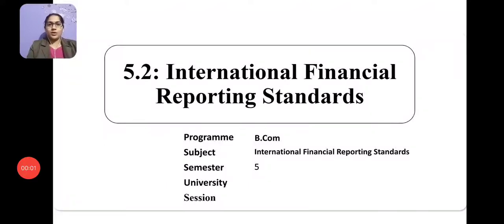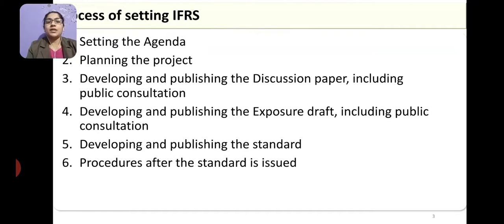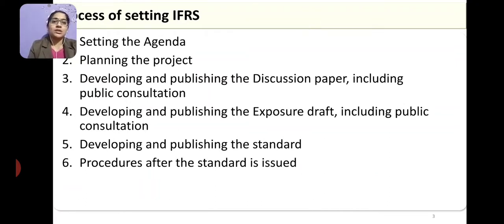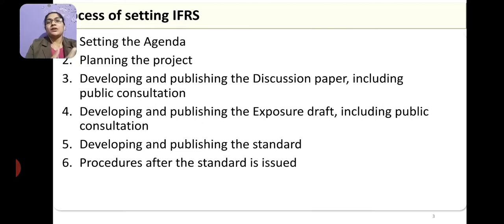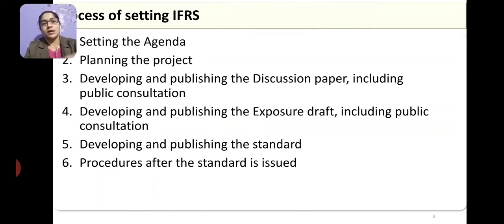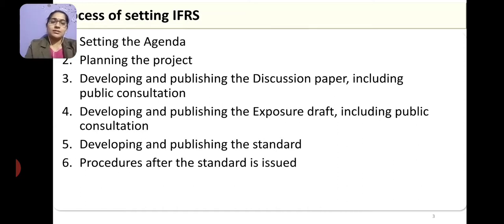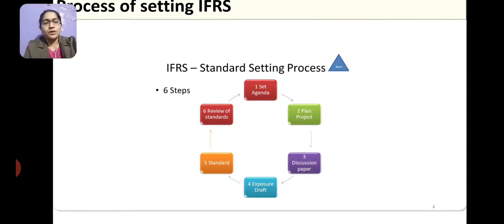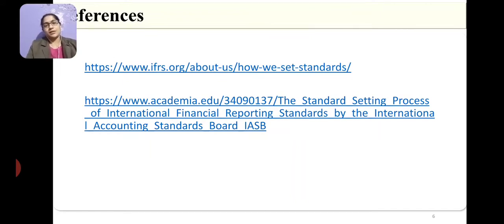IFRS Session 5